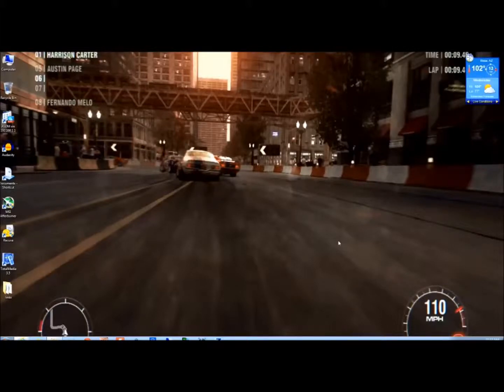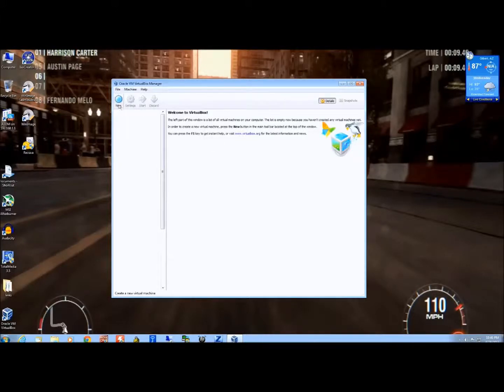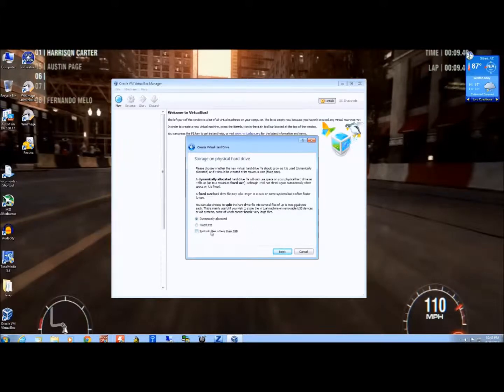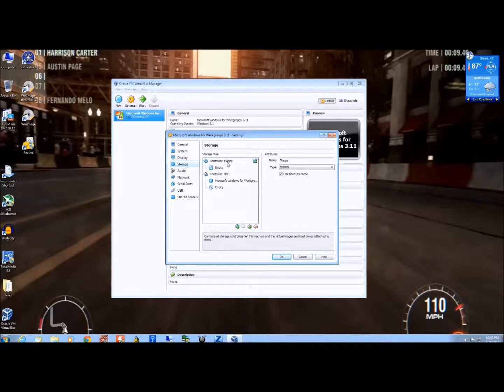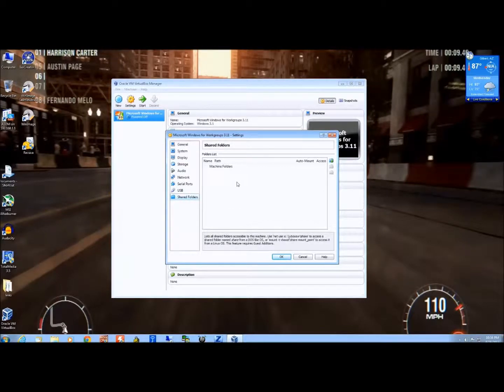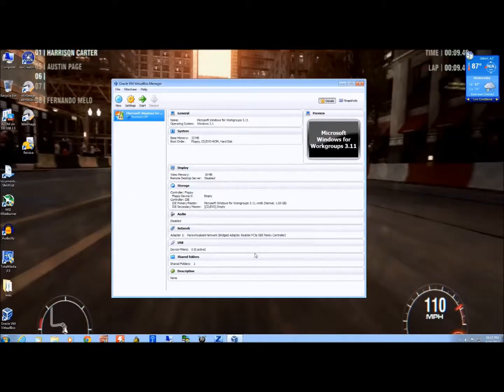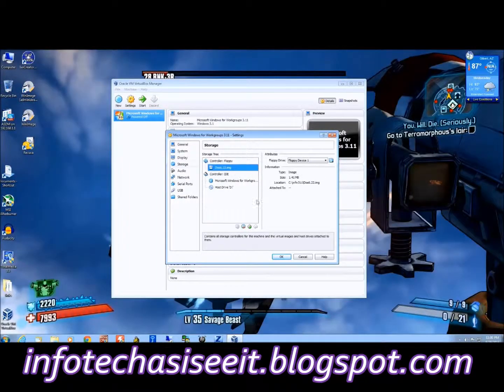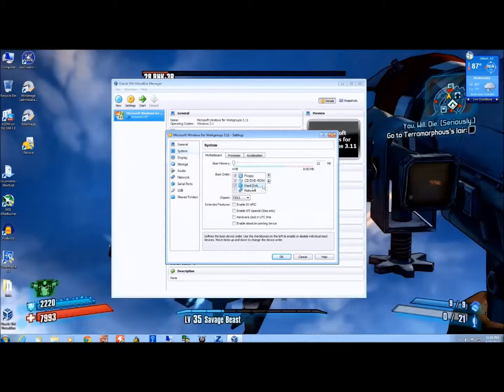Virtualbox - DOS 6.22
The oldest of the old OS's DOS in Virtualbox.